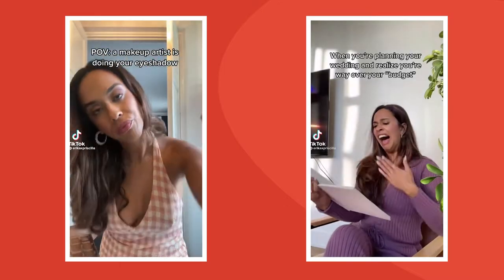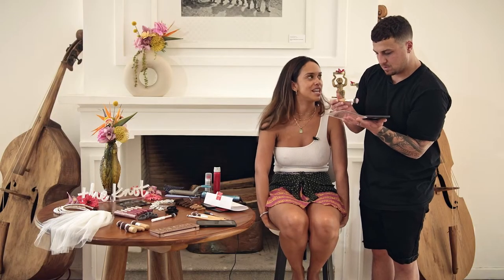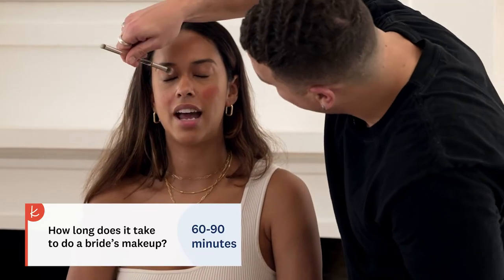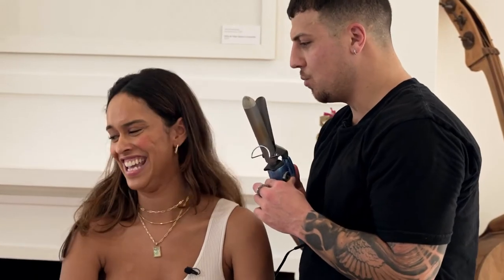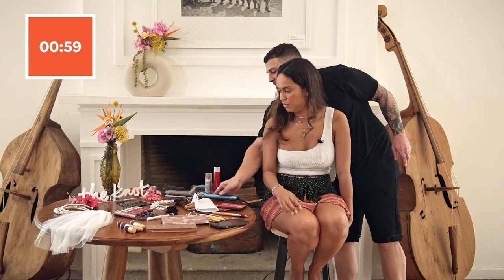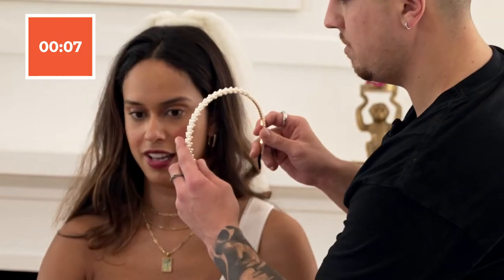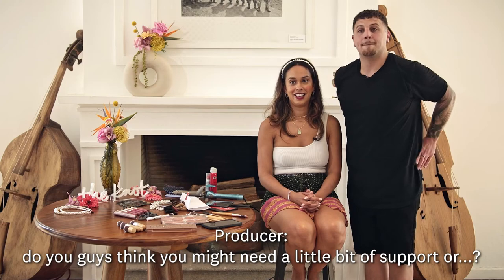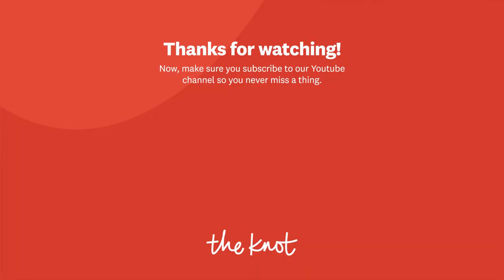TikTok Star Erika Priscilla’s Bridal Hair & Makeup By Fiancé Scott | Easier Wed Than Done | The Knot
TikTokker Erika Priscilla and her fiancé Scott learn how much work goes into wedding hair and makeup, while he attempts to recreate a bridal look.